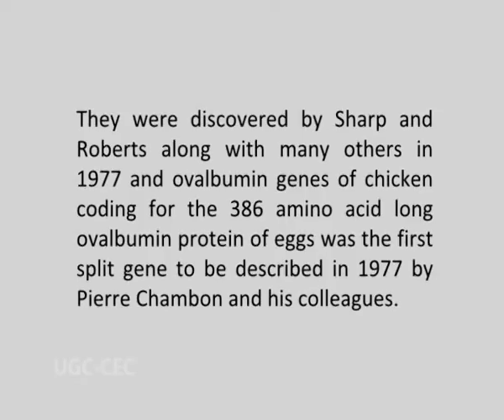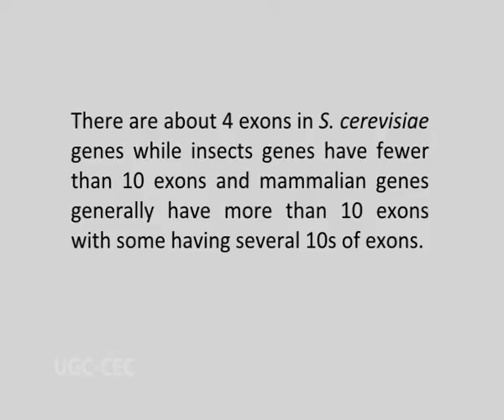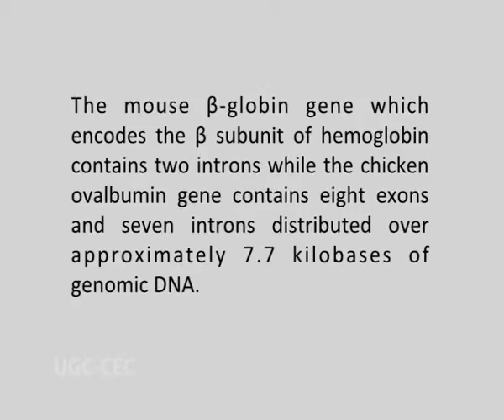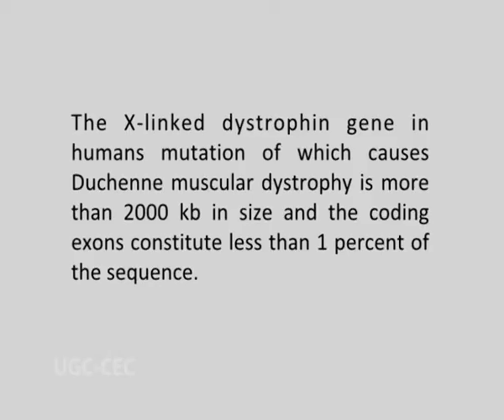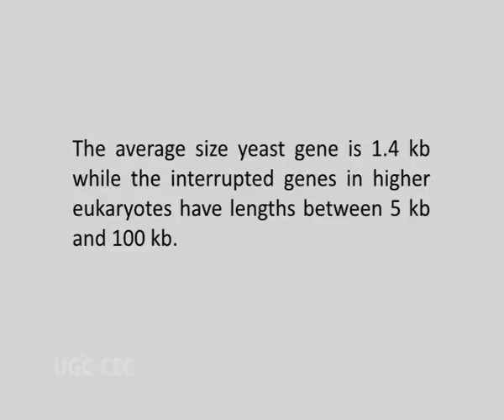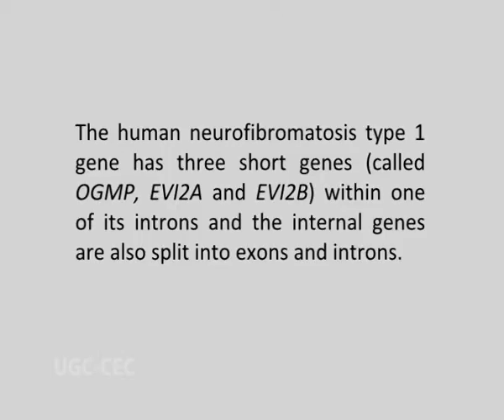Split Gene Overlapping Genes, Transposons and Oncogenes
Subject :Biochemistry
Course  :BSc. IIIrd YEAR 3rd year (4th Semester)